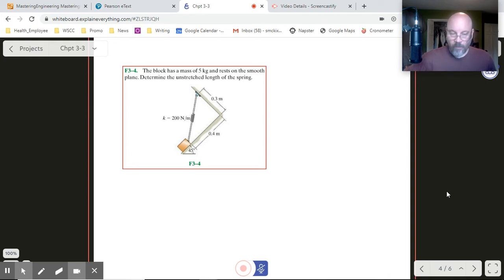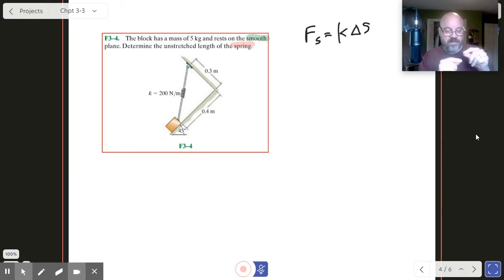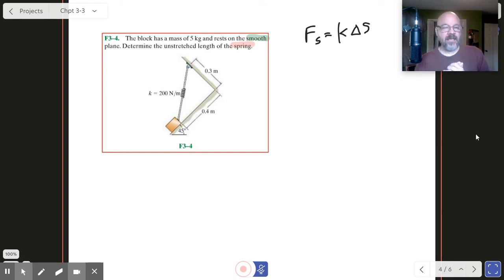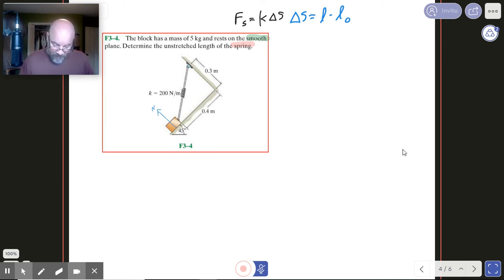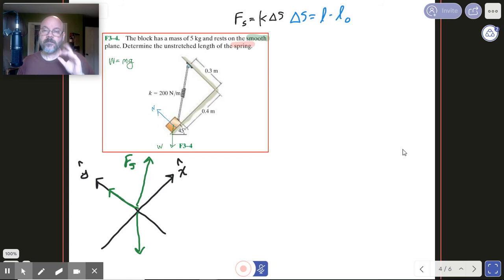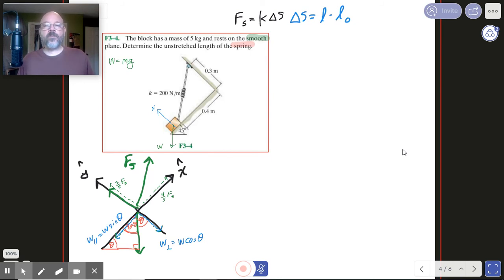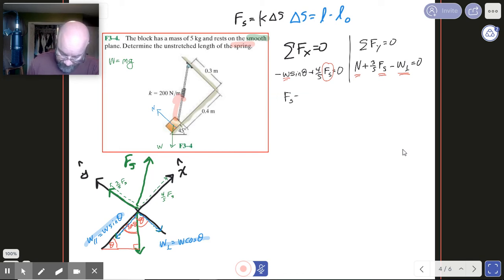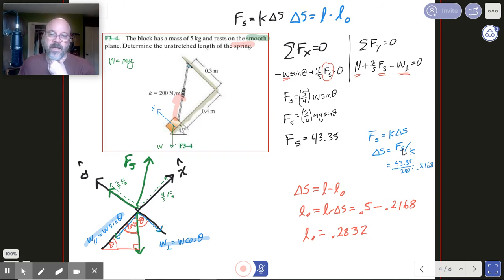Statics: 2A Equilibrium: F3-4